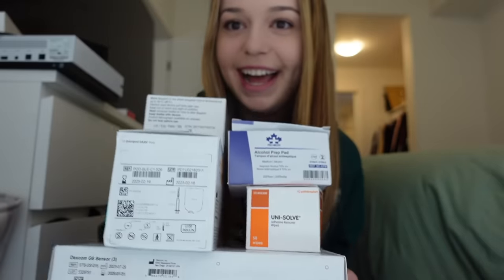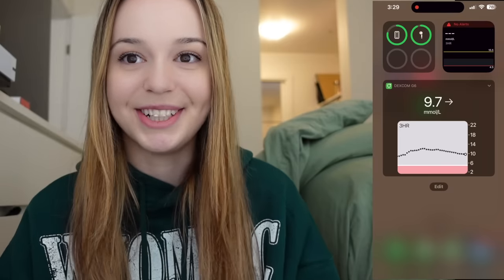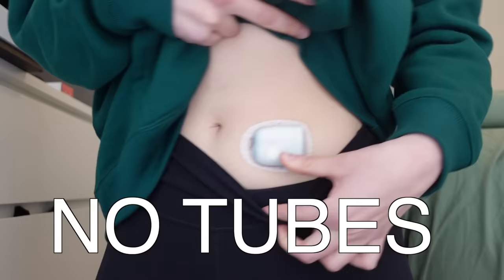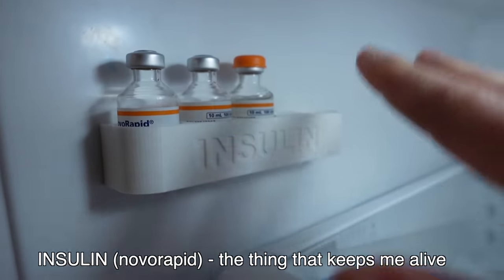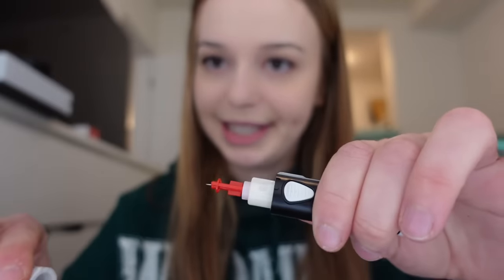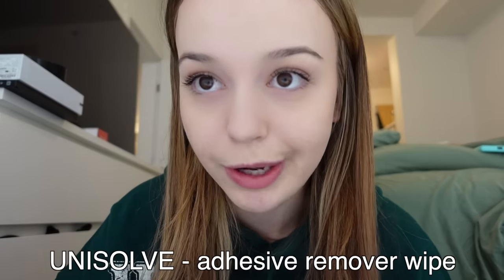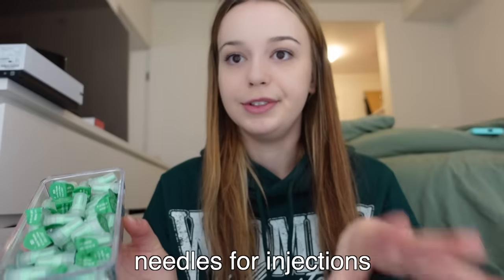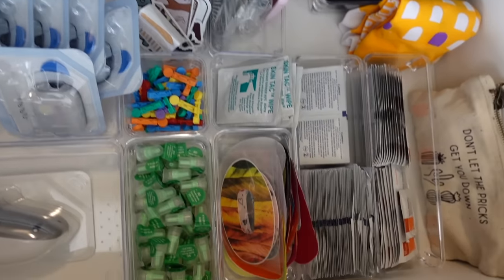going through my diabetes supplies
HAPPY DIABETES AWARENESS MONTH EVERYONE!!! 💙

A lot of you have asked how all of my diabetes devices work, so I thought it was time I should explain a bit more about what they do! I also wanted to show you some fun gadgets & stickers and some more stuff that I've kind of found over the last year.

Let me know if you have any suggestions I should check out & what other videos you'd like to see from me next! 😁